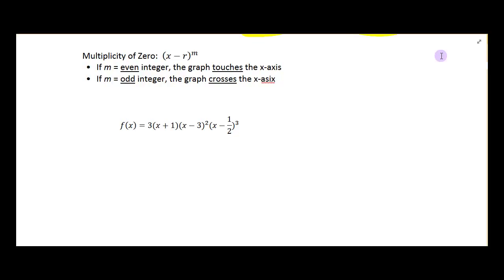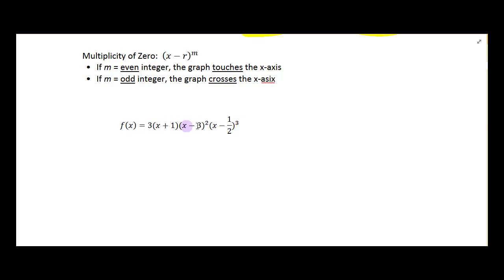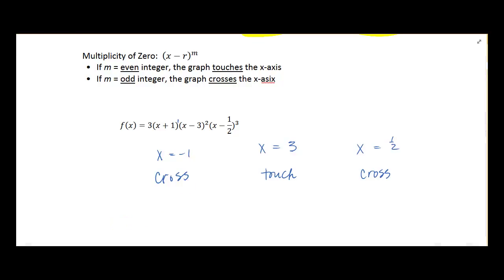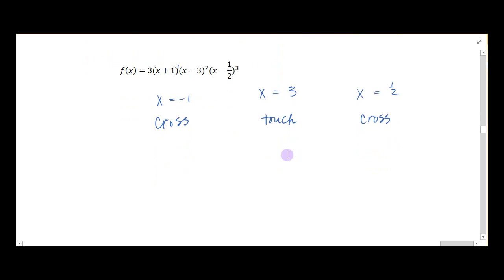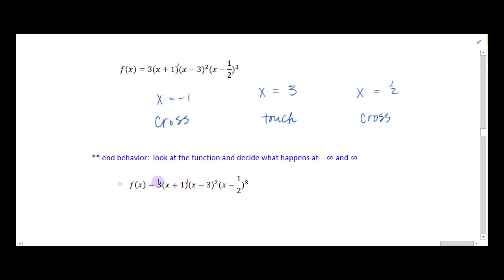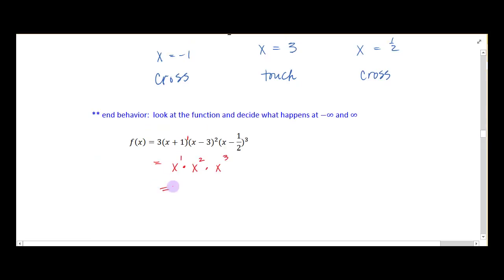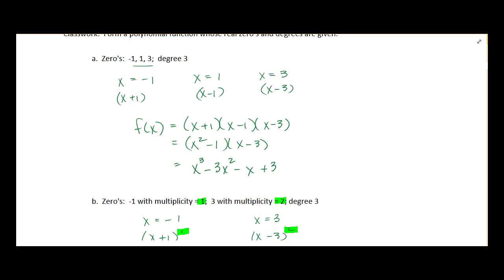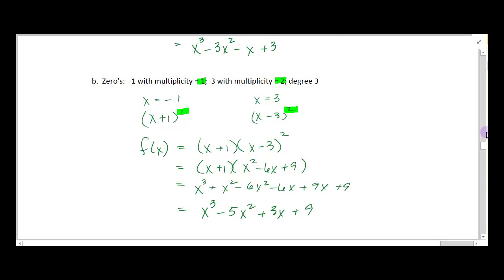1314 3 1d Multiplicity of Zeros